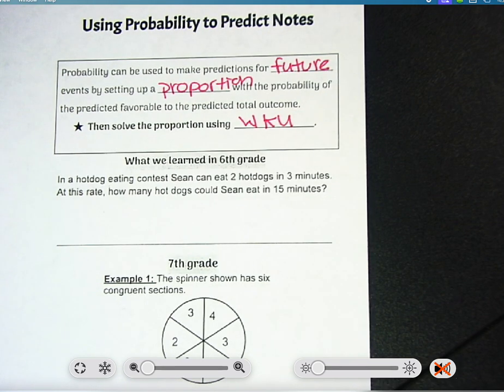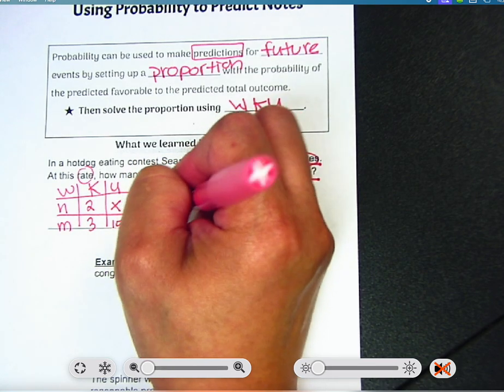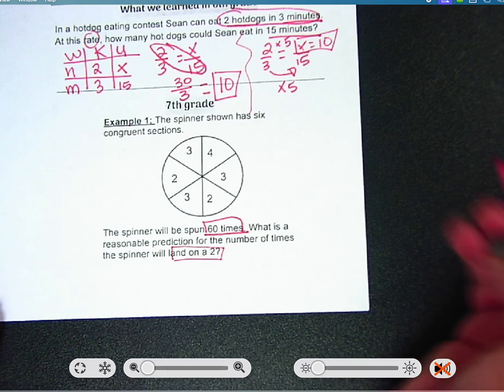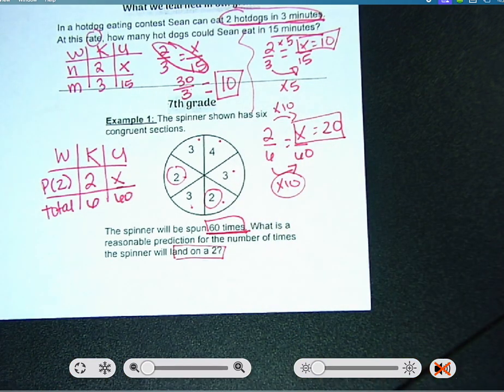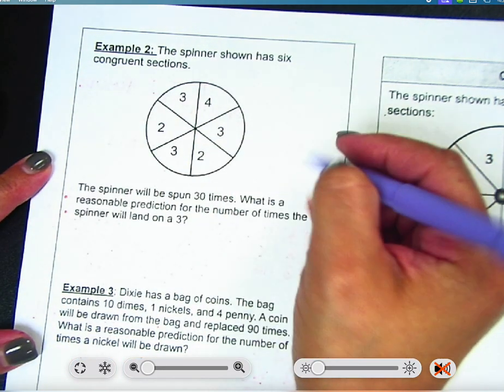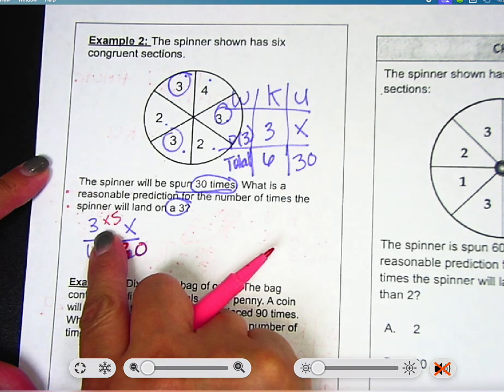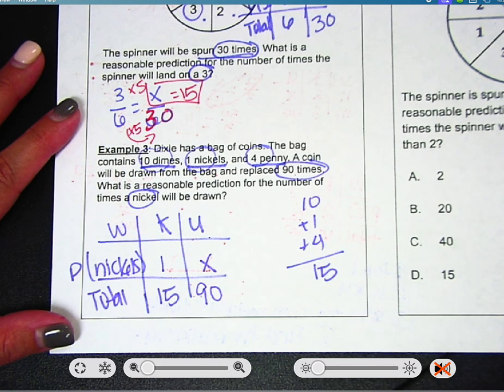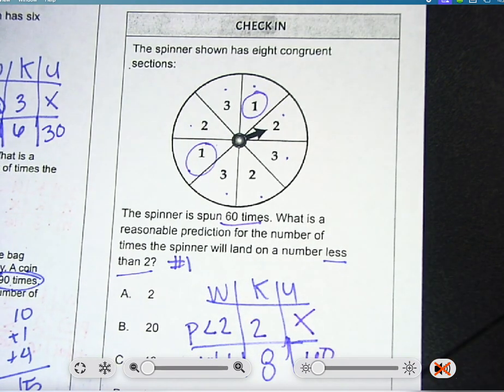Using Probability to Predict Notes